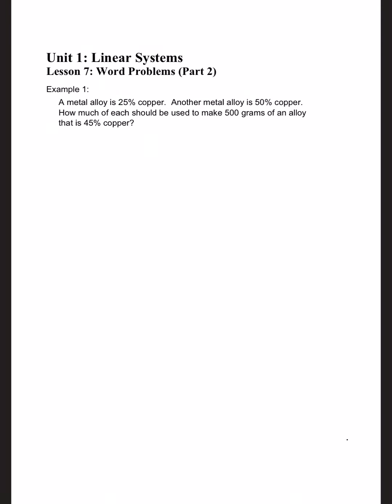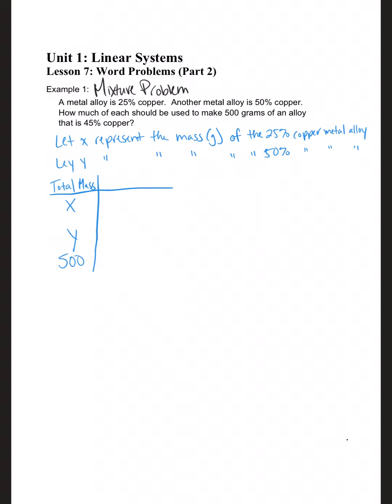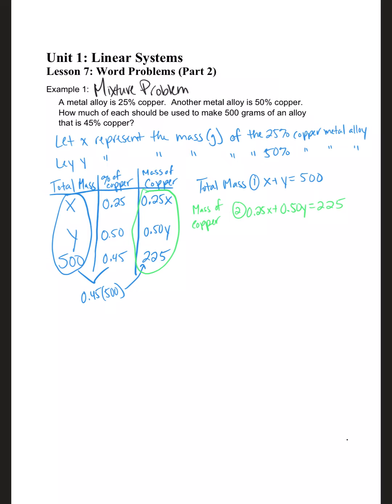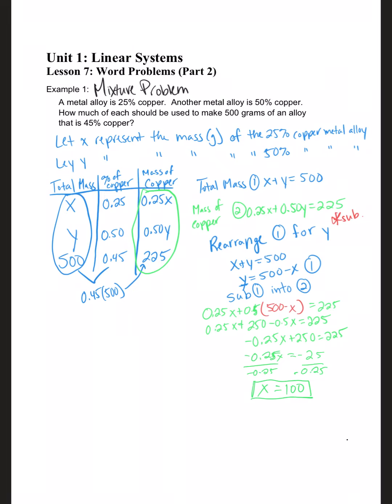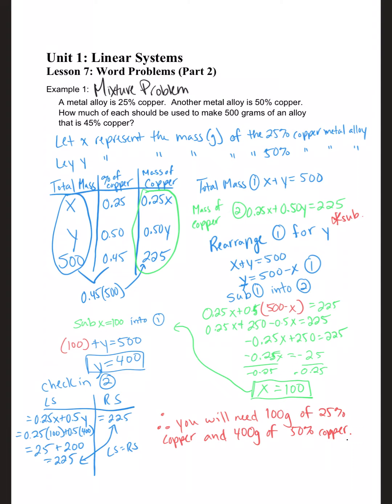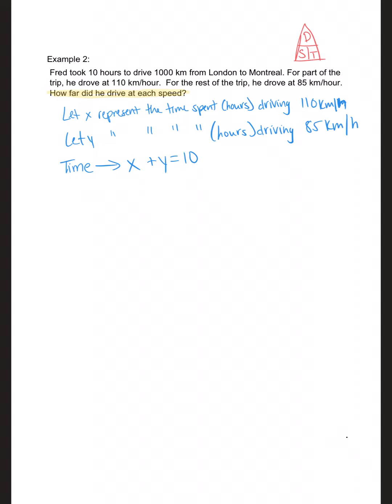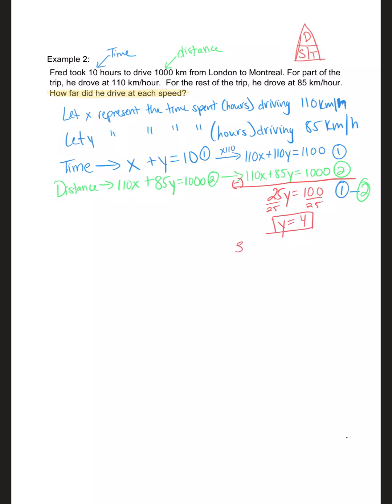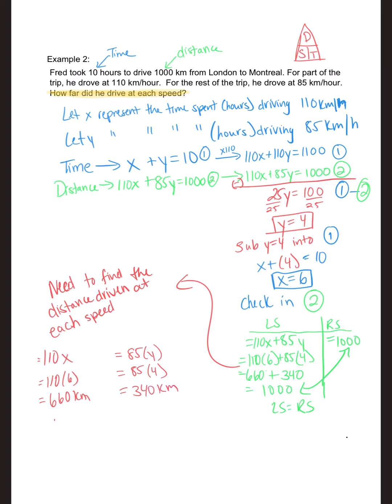U1 L7 - Word Problems (Part 2)_BlankNote